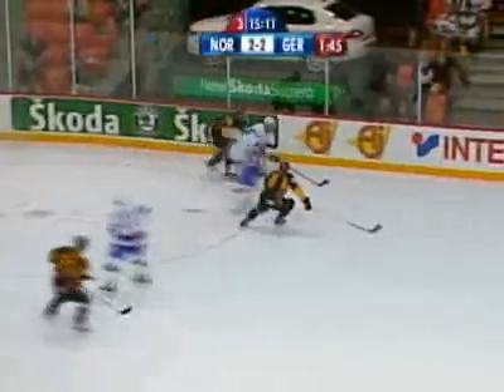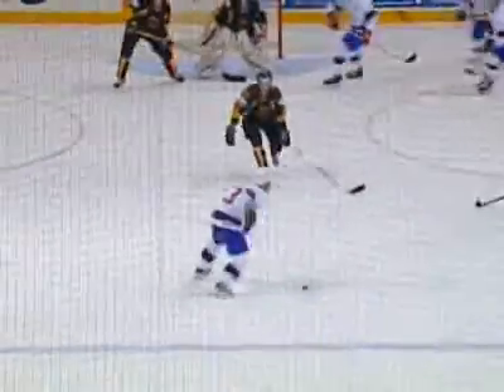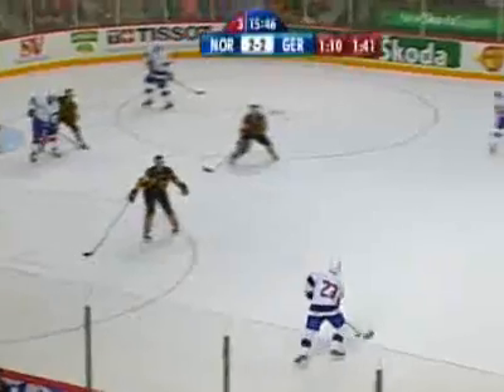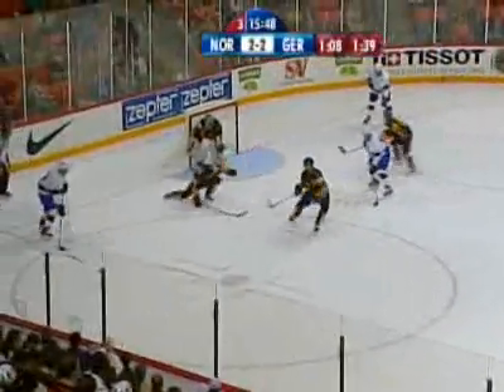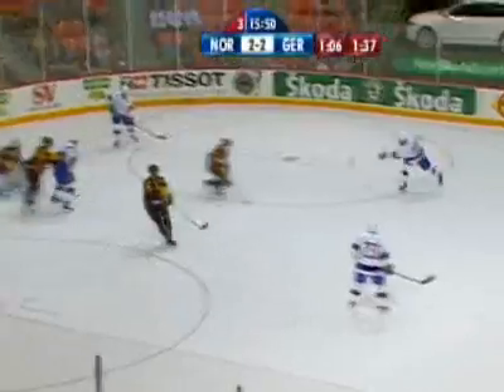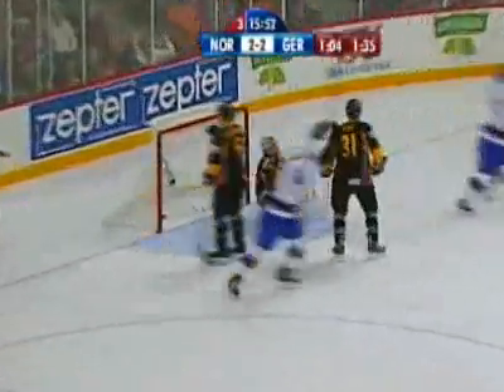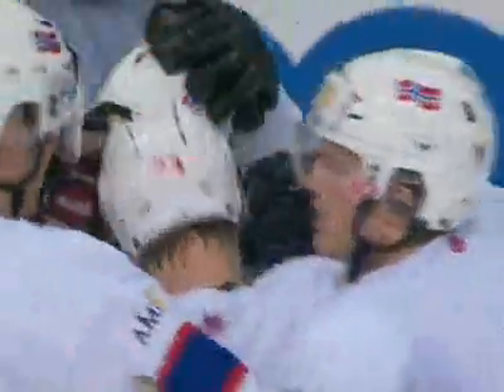IHWC 2008: Norway - Germany